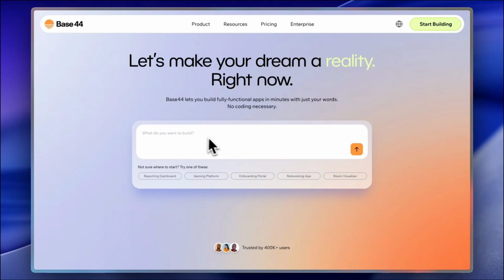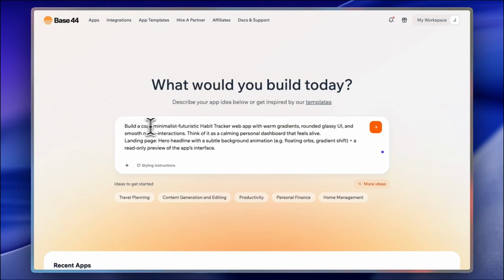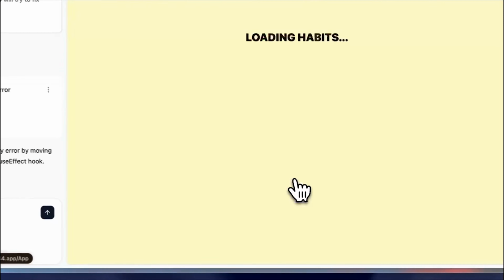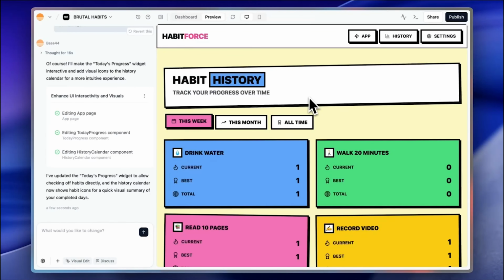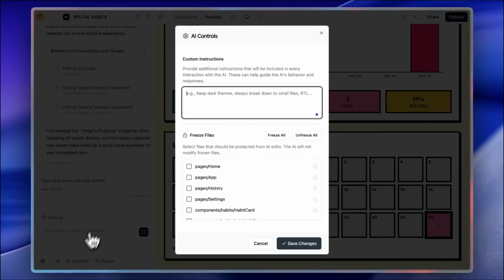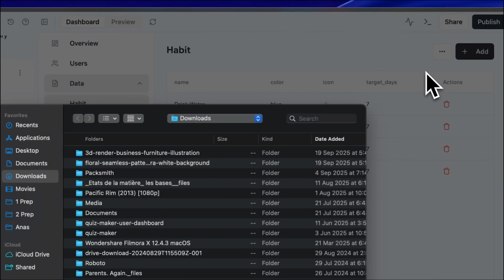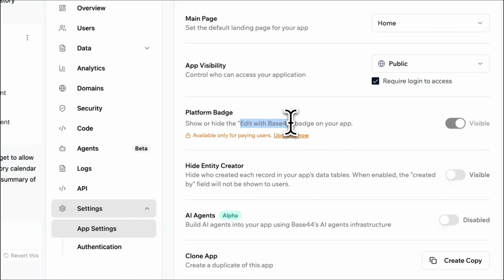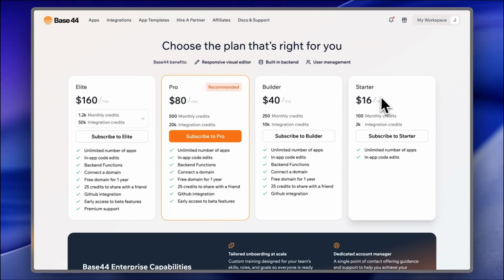How to Use Base 44 for Beginners (2025) – Build AI Apps Without Coding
⚡ Learn how to use Base 44 to build apps with AI and no code. In this beginner-friendly step-by-step tutorial, I’ll show you how to sign up, create your first app with prompts, customize layouts, and publish your project — all without needing to write a single line of code.

• How to set up and navigate the Base 44 AI builder
• Using AI prompts to create a working app fast
• Customizing features, layouts & single elements with the visual editor
• Exploring AI tools and important settings for better accuracy
• Publishing your app & understanding pricing plans in 2025

Entrepreneurs, beginners, and creators who want to launch apps quickly without coding. If you’re curious about AI app builders and no-code platforms, this Base 44 tutorial will help you get started today.

📌 Chapters
00:00 Intro
00:32 Signup
00:49 Prompt ideas
01:15 Using a prompt
02:30 App overview & functionality
03:26 Making changes
04:00 Visual edit
04:57 AI tools
05:46 Important settings
09:02 Publishing App
09:13 Plans & pricing
12:32 Conclusion

💡 Pro tips
• Keep prompts clear and specific for more accurate outputs
• Use the preview often to refine design and functionality
• Experiment with different variations — iteration = better apps